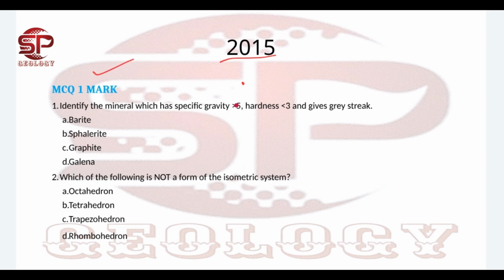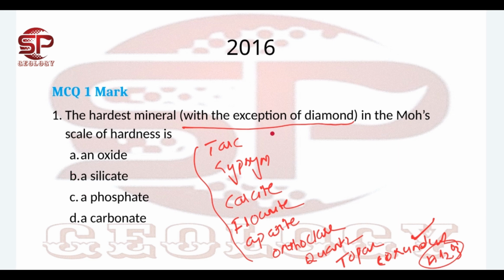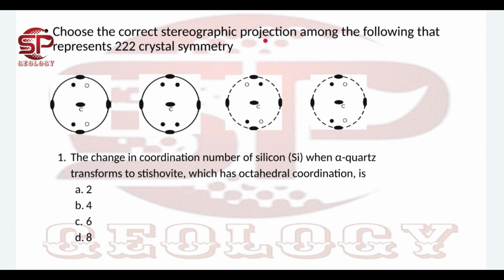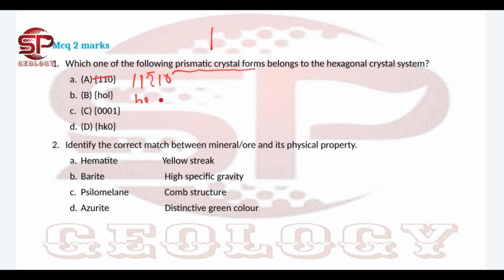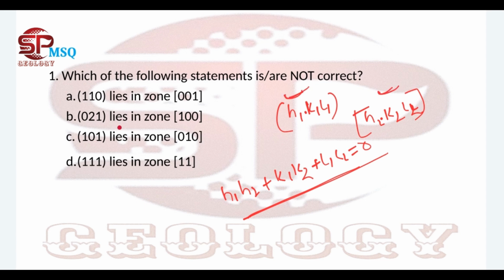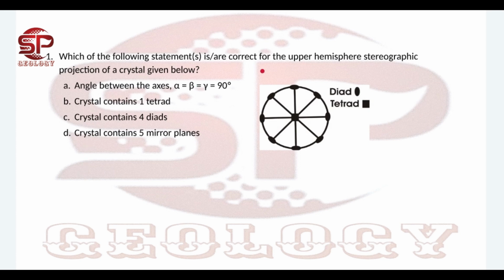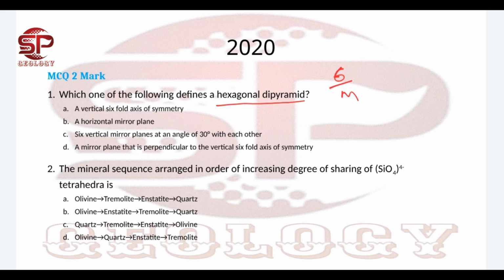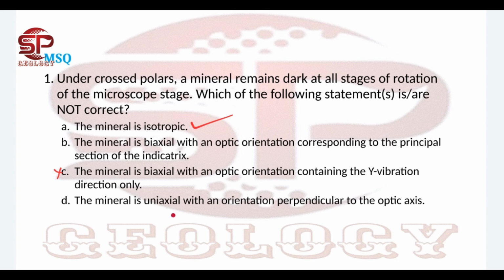Mineralogy IIT JAM previous year questions (2015-2024) || SP Geology